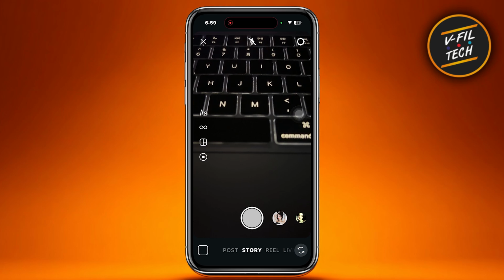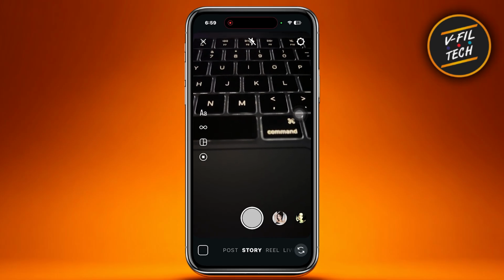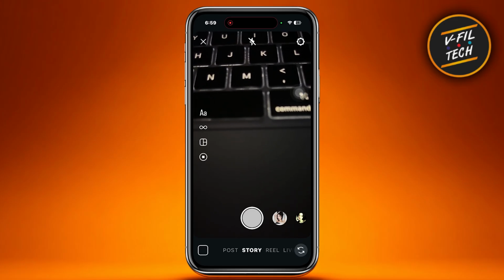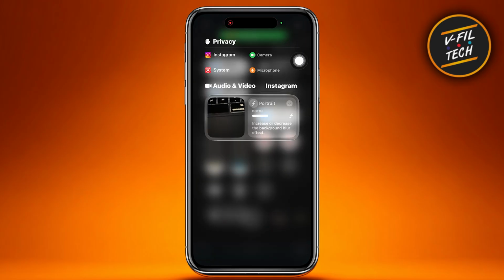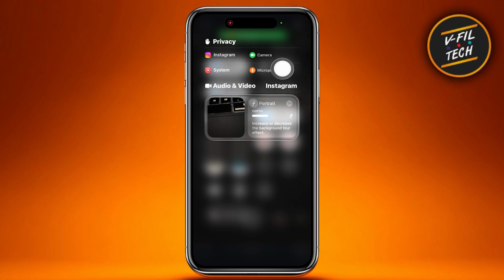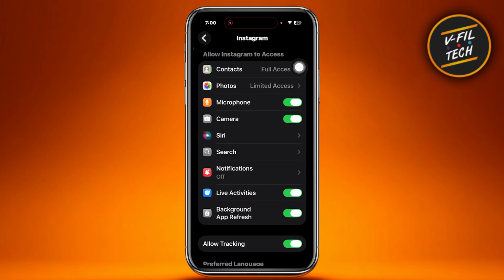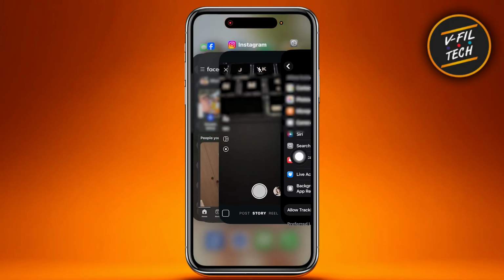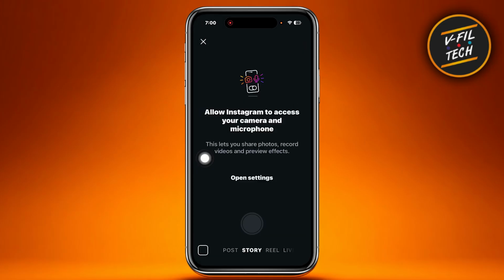How to Turn Off Green Camera Indicator on iPhone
Learn how to turn off the green camera indicator on your iPhone, understand what it means, and manage which apps can access your camera.